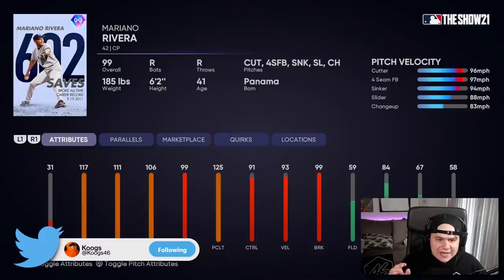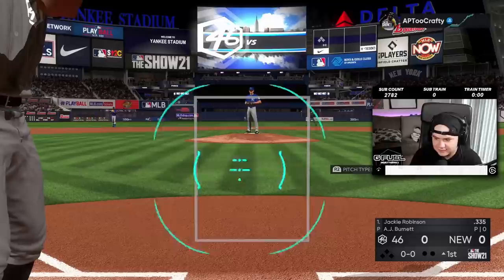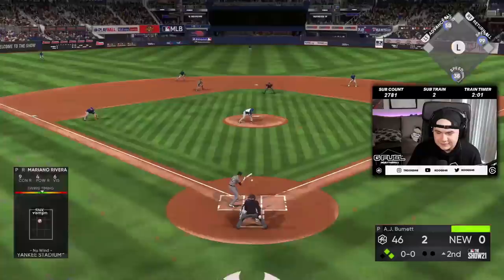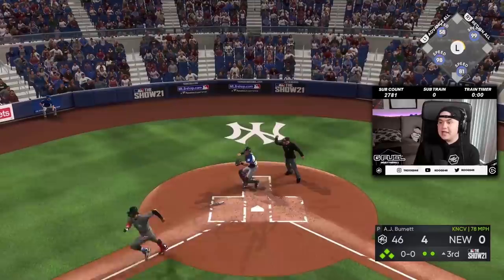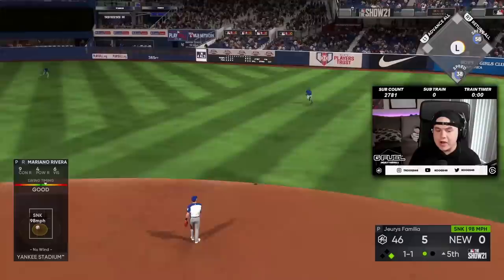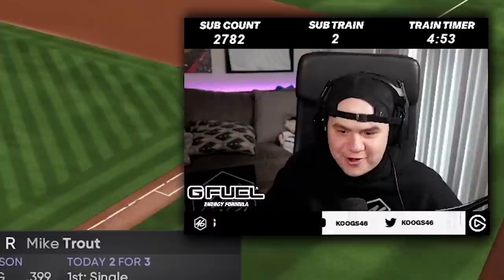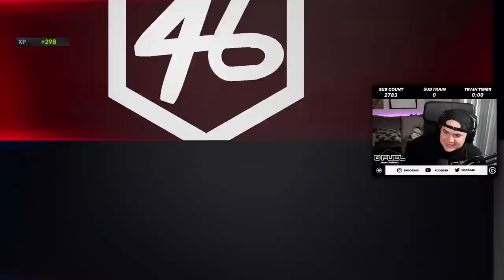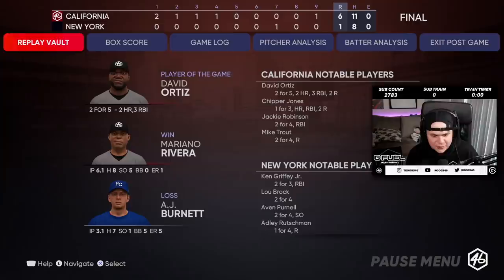i unlocked 99 MARIANO RIVERA and used him as an OPENER..